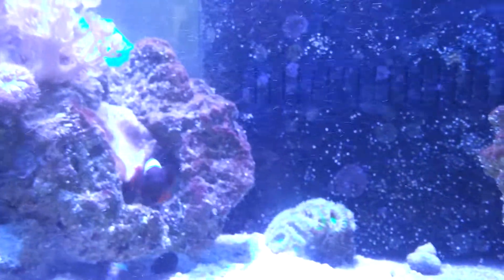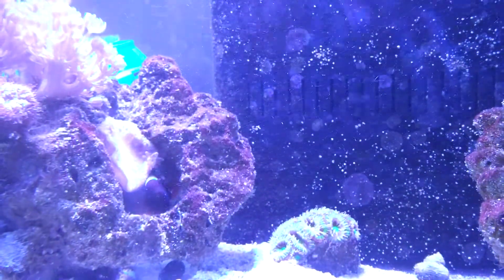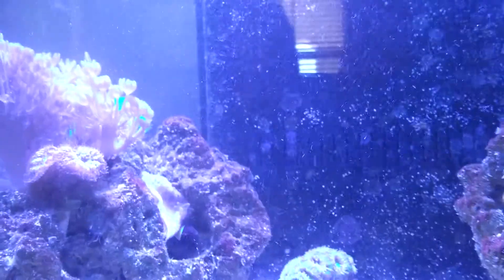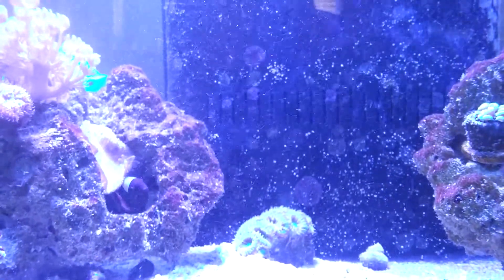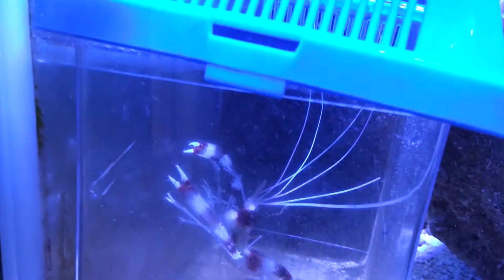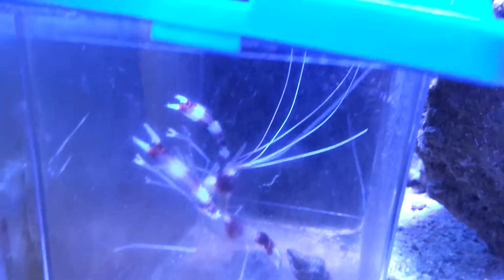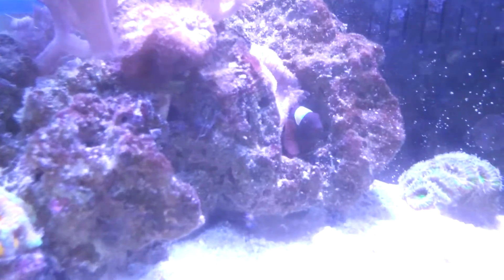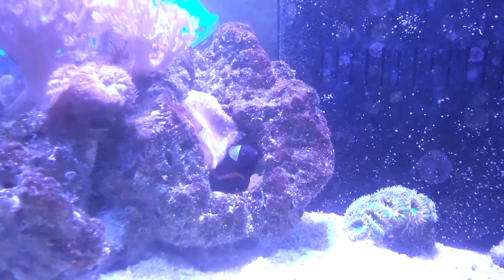Episode 106 - Shrimp Eats Anemone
Years ago I had a banded coral shrimp. I had to get rid of it as it ate my anemone. I thought that this might be a one-off as others told me they didn't have an issue. So, years gone by, I try again. Results? Same.